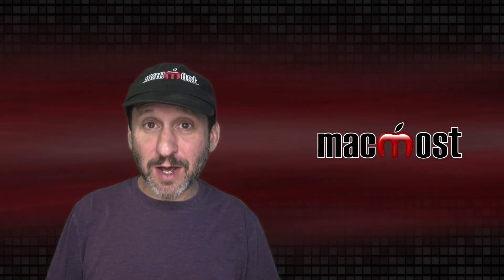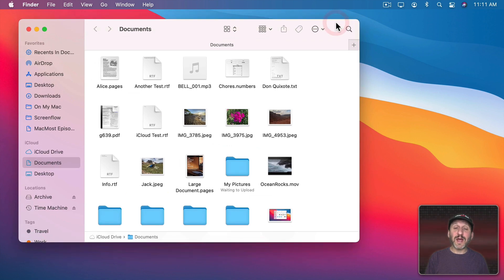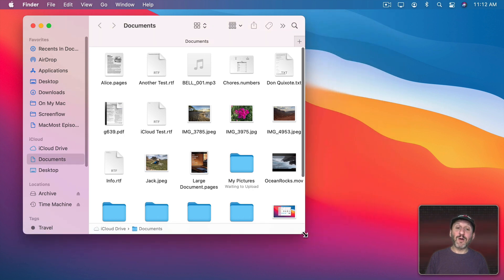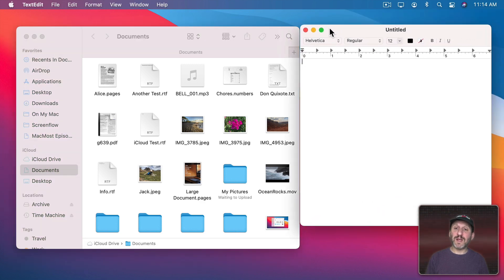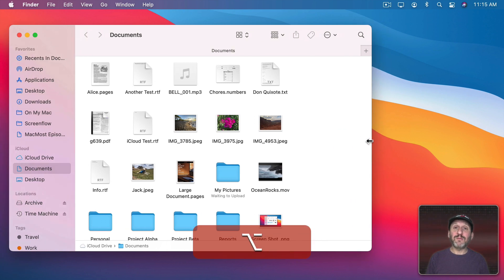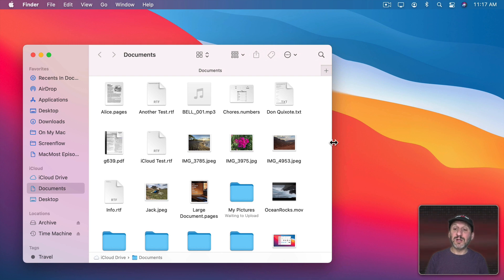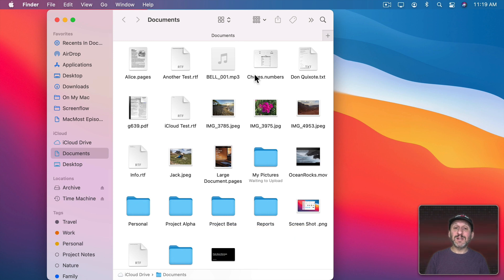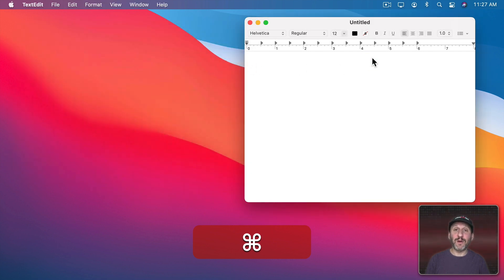Mac Basics: Moving And Resizing Windows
Moving a resizing windows is a fundamental skill for using your Mac. There and many ways to resize a window and lots of tricks that use modifier keys and double-clicking.